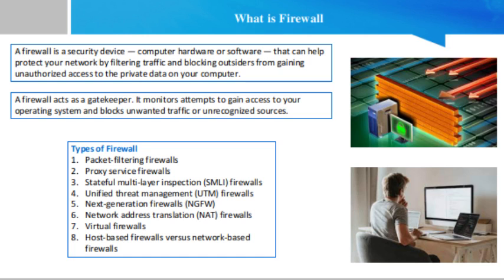What is Firewall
A firewall is a security device — computer hardware or software — that can help protect your network by filtering traffic and blocking outsiders from gaining unauthorized access to the private data on your computer.